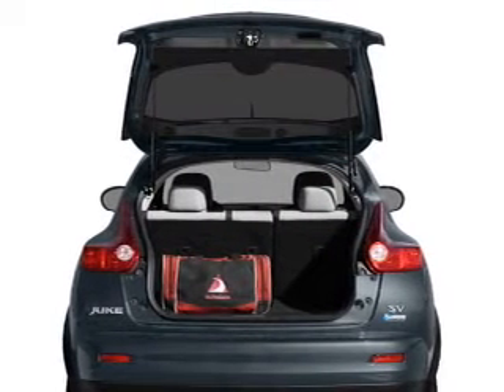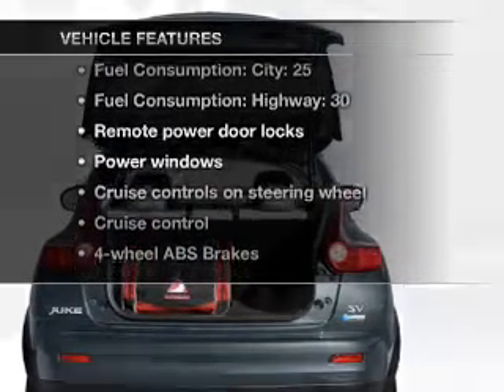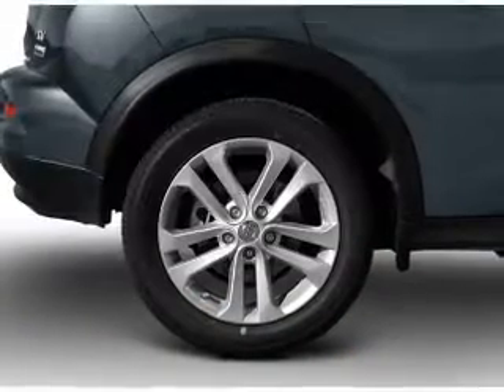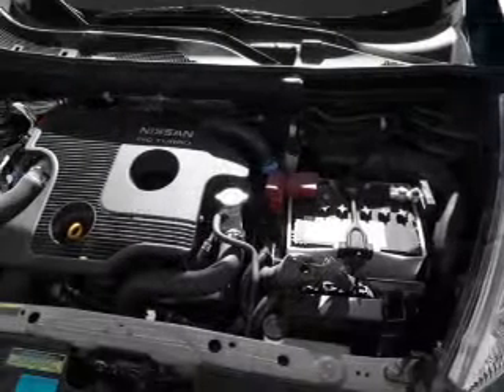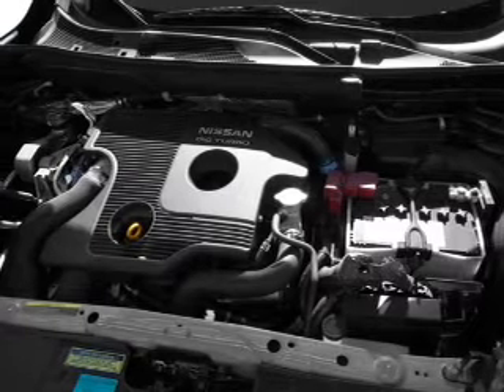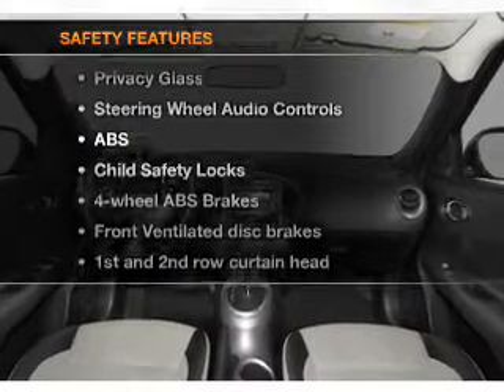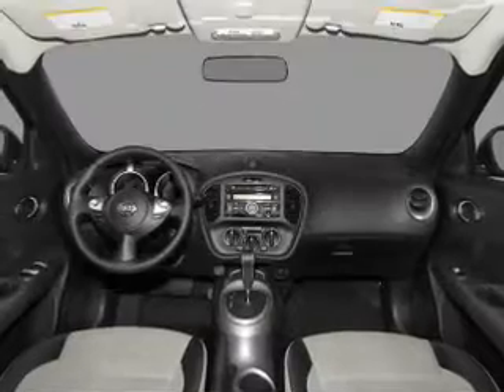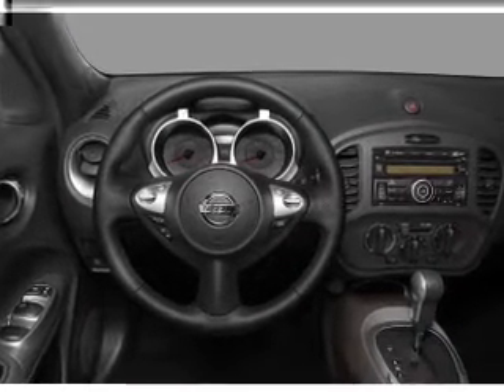2012 Nissan Juke - Manassas Va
Year: 2012
Make: Nissan
Model: Juke
Trim: SV
Engine: 1.6 liter inline 4 cylinder 16 valve
Transmission: Automatic CVT
Color: White Pearl
Mileage: 0
Address:
9010 Liberia Avenue